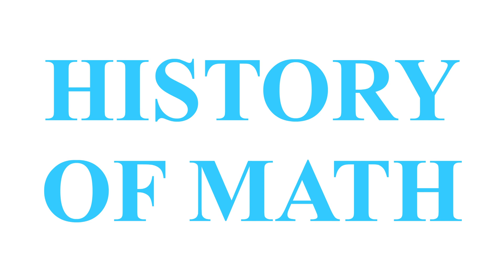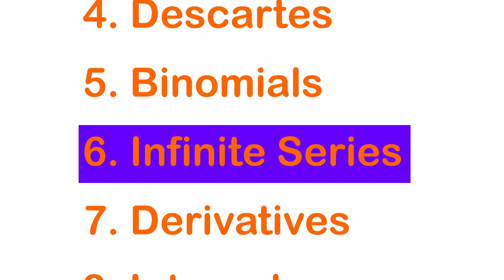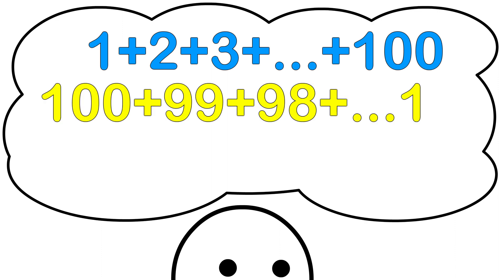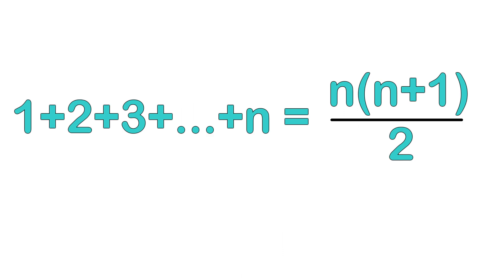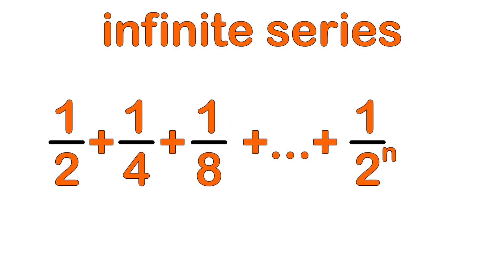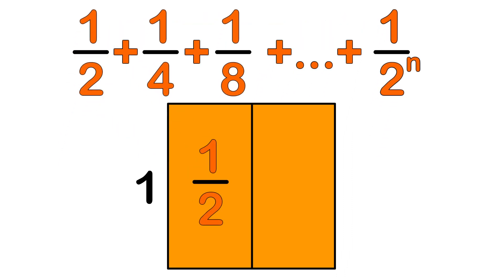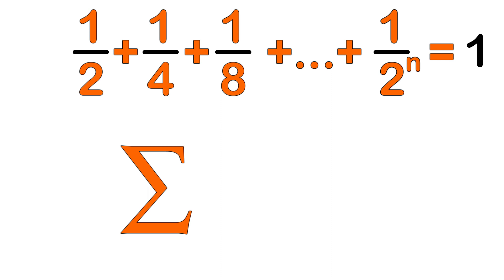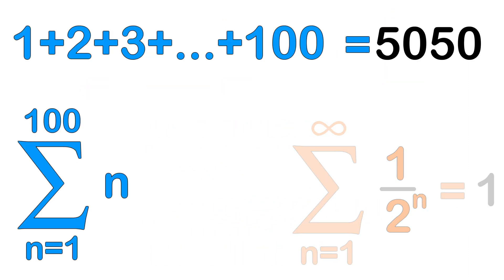History of Math: Infinite Series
In this lesson we cover the infinite series.
As a young schoolboy Gauss was given the assignment to find the sum of the first 100 numbers. What would have taken others hours, Gauss did it in a few minutes.